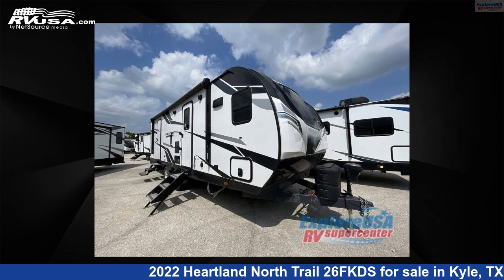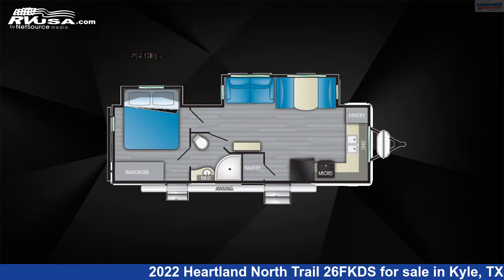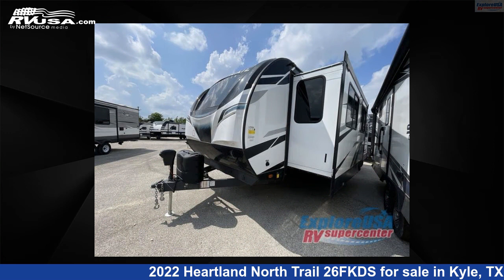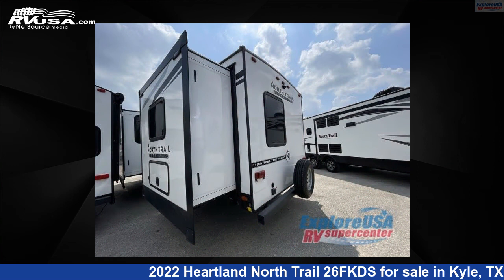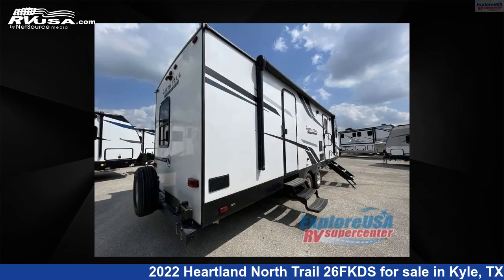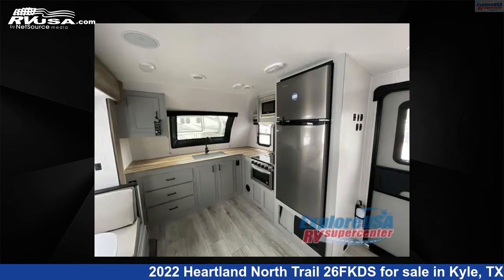Magnificent 2022 Heartland North Trail Travel Trailer RV For Sale in Kyle, TX | RVUSA.com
This 2022 Heartland North Trail 26FKDS is a Travel Trailer RV. It is located in Kyle, TX 78640 and is offered for sale by ExploreUSA RV Supercenter - AUSTIN, TX. This New Heartland Is 29' 0" in length and features 2 slideouts, sleeps 6, Slideout, and 45 gal fresh water capacity. The floorplan layout of this Travel Trailer features Front Kitchen, Rear Bedroom, Two Entry/Exit Doors.